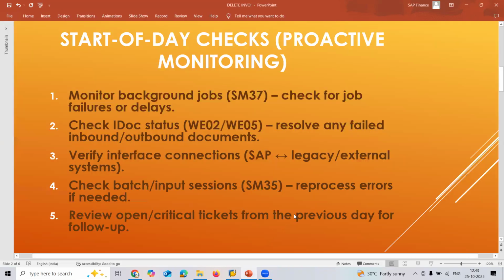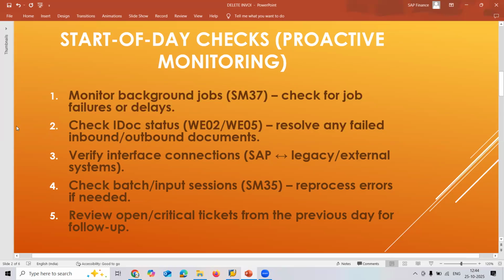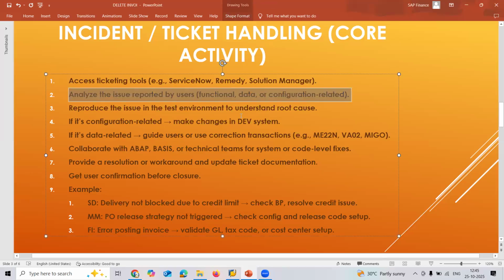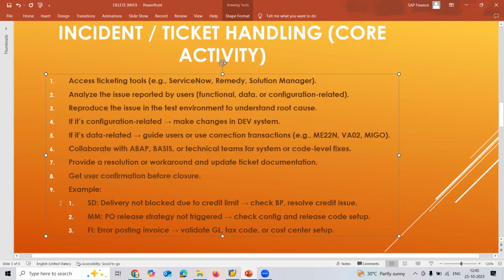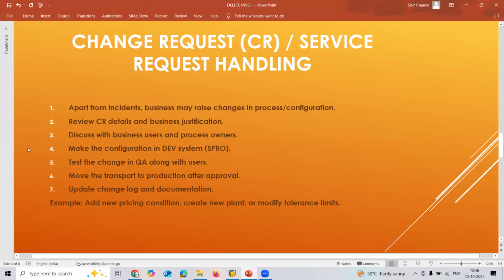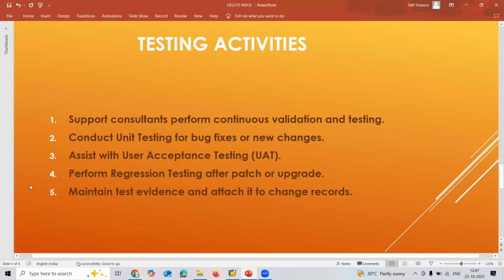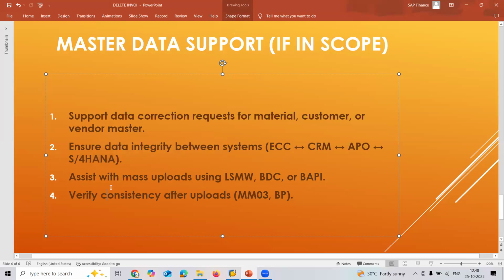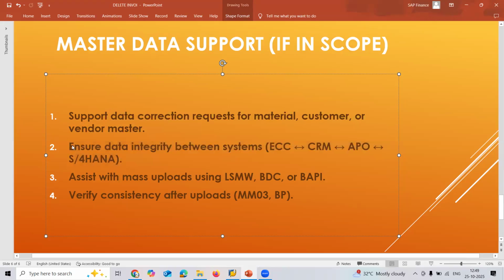daily task for sap consultant | daily activity of sap consultant | daily work sap consultant